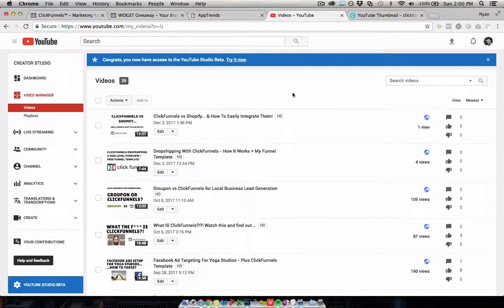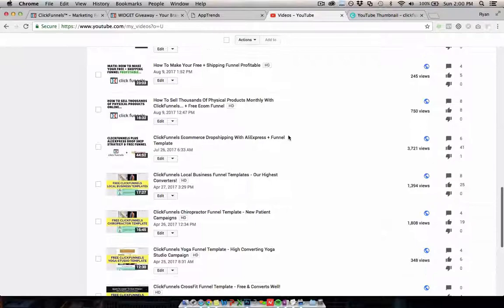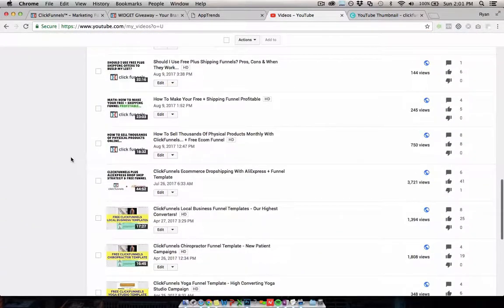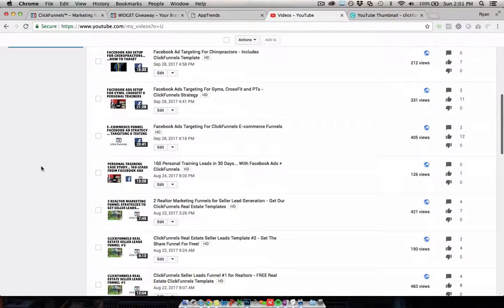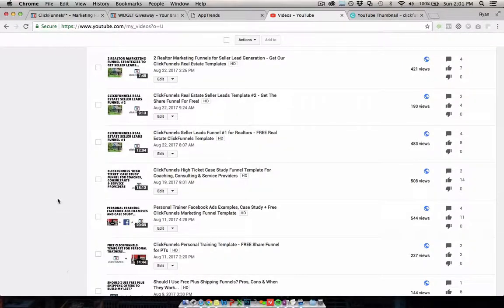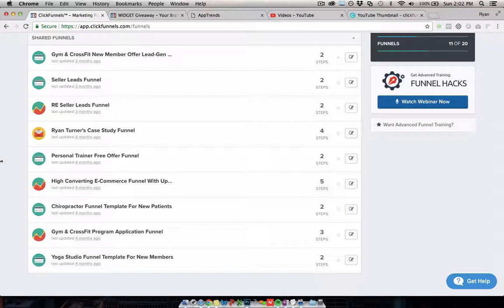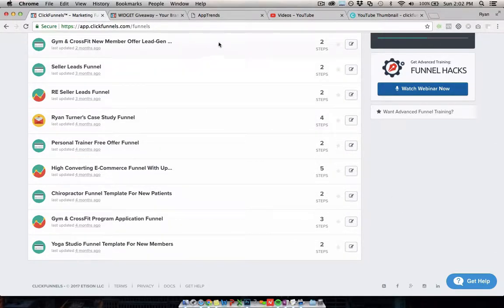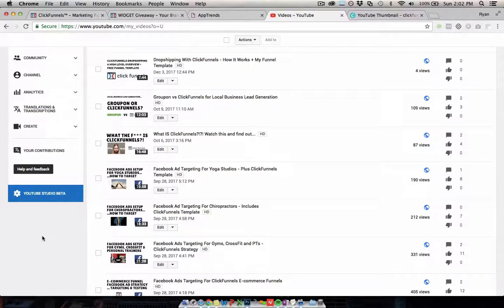Free ClickFunnels Training & Video Tutorials... Right Here On YT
This playlist is full of ClickFunnels training videos and tutorials (plus Facebook ad strategies) so browse around and I'm sure you'll find some gems! We include the ClickFunnels template for free in the description of every video on this channel.

We also share these templates, and deeper ClickFunnels strategy, on our blog. A few places to get started: